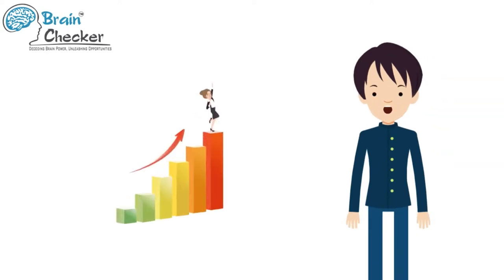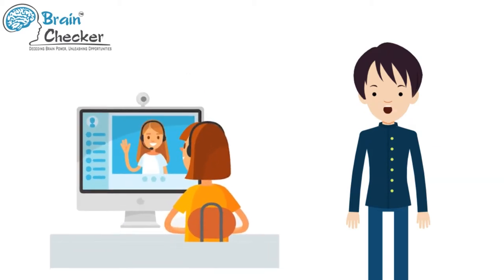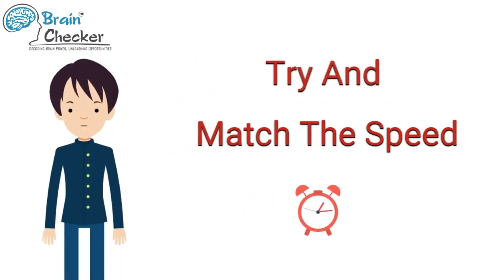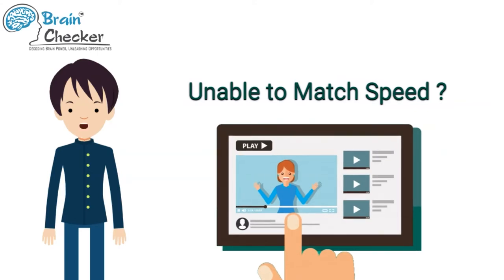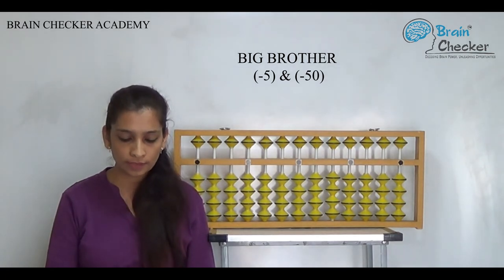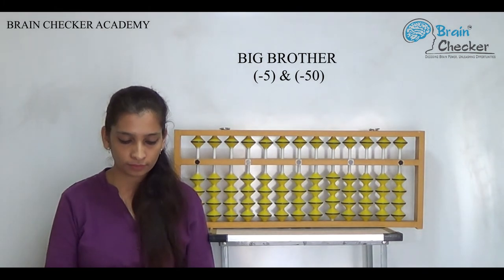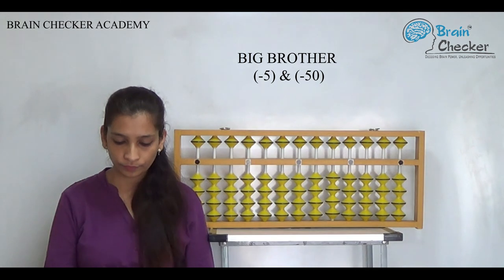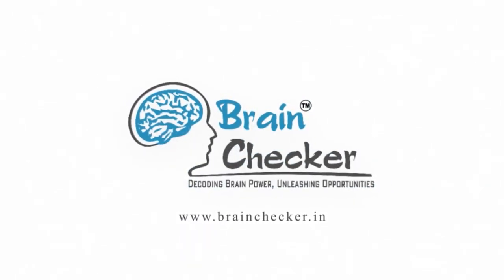Module-18 I Chapter-3 I Video-55: Abacus Big Brother -5 and -50 Rapid Oral Video [Soroban Method]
Module-18 I Chapter-3 I Video-55: Abacus Big Brother (-5) & (-50) (Soroban Method)
© Brain Checker Academy & Education Unlimited

Product References & Links:
To Buy or Browse related products, which will help you in your learnings, click
the relevant links:

Abacus Device
Abacus Books
Abacus Practice Worksheets
Soroban Device
Math Workbooks

Meta Data:

big friend subtraction in abacus - learn abacus subtraction with big friend concept in big friend concept 10 is the boss .. abacus || hindi || when & how to do big friend subtraction on abacus. abacus || english || lesson 5: when & how to use big friend subtraction concept.
subtraction using big friends on abacus | instabacus.
what to do when we don't have 1 bead available for doing the +10 or -10 part of big friend addition or subtraction formulas?  in this video i have explained the situations in which big friend subtraction is used for all the digits from 1 to 9 and the exact way to use it...
  how to do sums on abacus through big friend subtraction concept.

in this video we discuss a sums on big friend subtraction concept and also provided worksheet ob big friend subtraction formula..

for the video on abacus big friends subtraction in english language  kindly click the following

 in this video i have explained with several little examples on how to think while subtracting various digits in different situations and when & how to use the big friend subtraction concept...    2- digit sums on abacus by small friend subtraction concept.  subtraction in abacus is very easy once you are thorough with all the small friends  big friends concepts..

 in this video  i have explained the situations in which big friend subtraction concept is used.

big friend subtraction is taught to students after small friend addition & subtraction and big friend addition.
addition & subtraction using big friend formulas (part -1).    how to subtract using big friend subtraction concept. in this video i have explained the situation in which the big friend subtraction formula are used while doing subtraction on the abacus ..   sums using big friend subtraction concept .

big friend concept is to be learnt by students after having learnt small friend addition  small friend subtraction and big friend addition.

is video mey aap abacus mey subtraction karna sikhenge using big friends concept and -10's complements agar aap abacus sikhana chahte hai toh aap ko small friends concept   big friends concept pata hona chahiye.
learn abacus subtraction with big friend concept.
  when and how to do big friend subtraction on abacus.

abacus || hindi || lesson 5: when & how to use big friend subtraction concept.

when and how to do big friend subtraction on abacus - addition and subtraction using big friends on abacus | instabacus.
abacus || hindi || when & how to do big friend subtraction on abacus.

abacus big friend subtraction - abacus big friend subtraction.